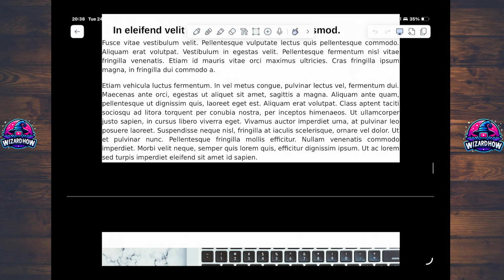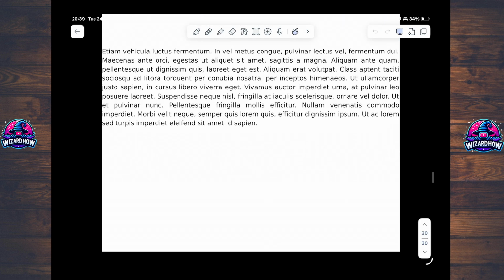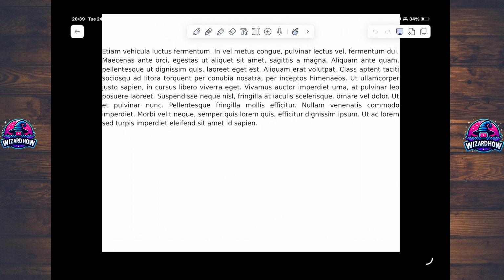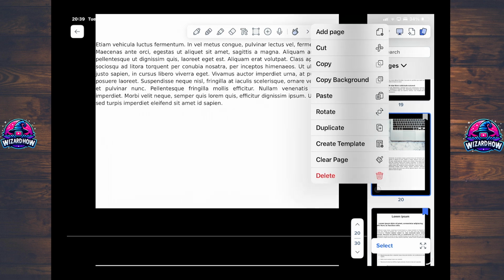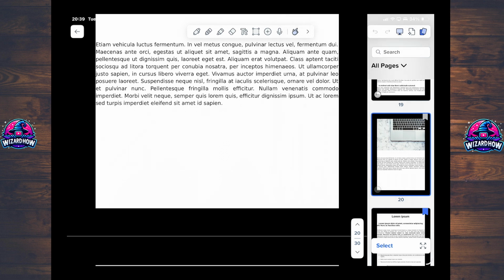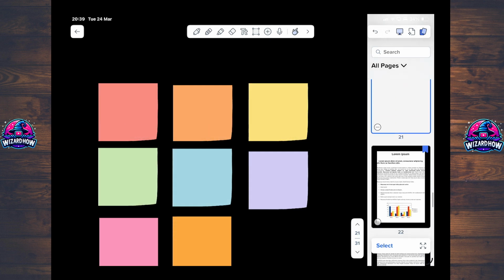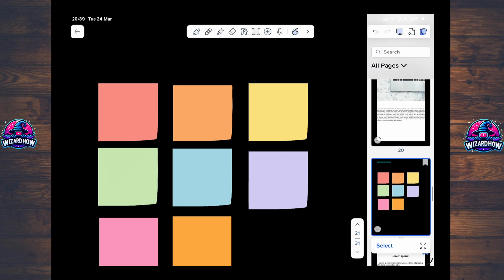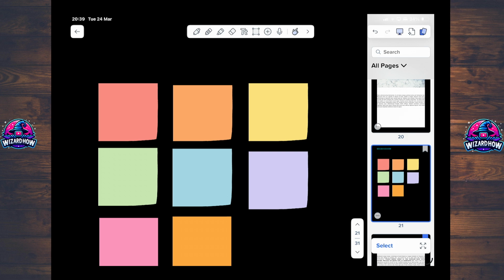How To JOIN NOTES On Notability (QUICK & EASY) 2026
In this video, I'll show you how to join notes on notability. This is a full guide on how to merge notes in notability step by step in 2026. In case you've been trying to combine multiple notes into one on notability, this is the video you need to see! 📒✨